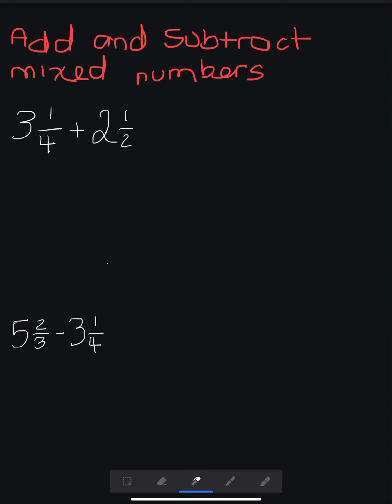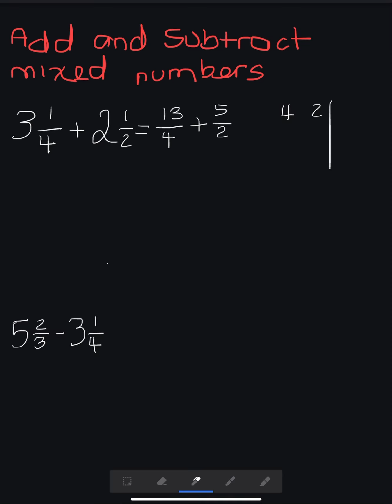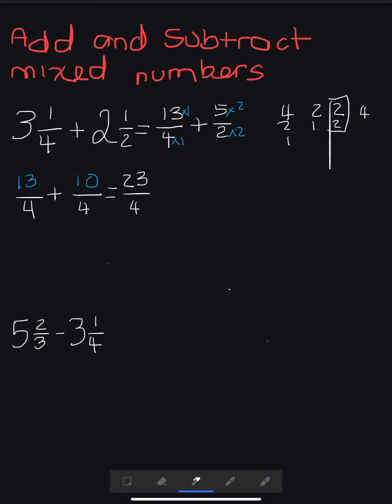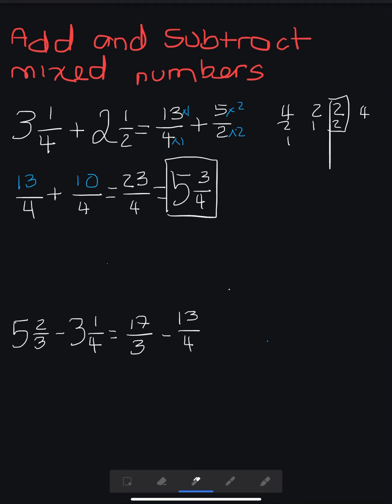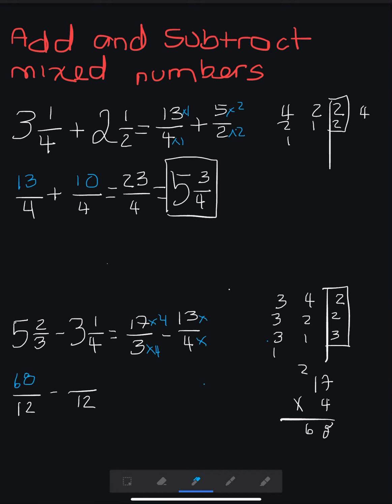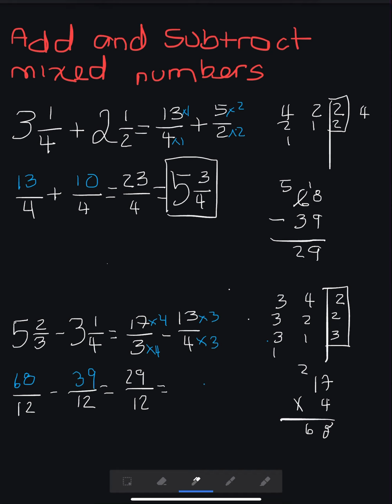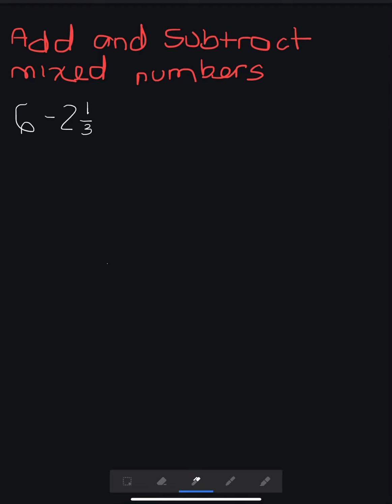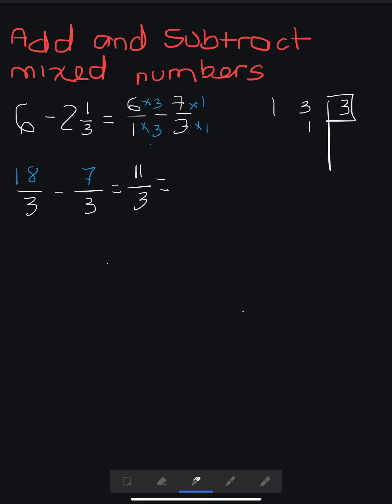Add and Subtract Mixed Numbers